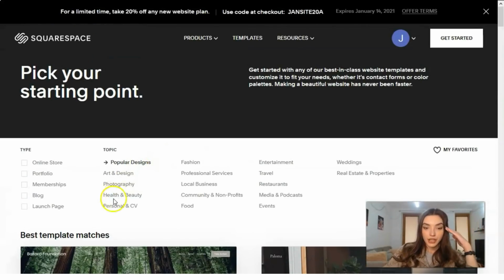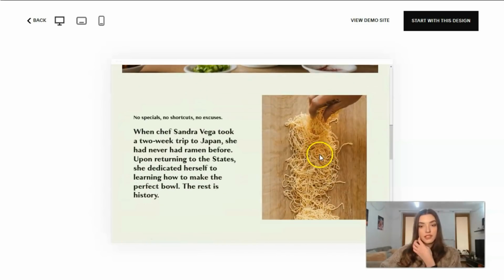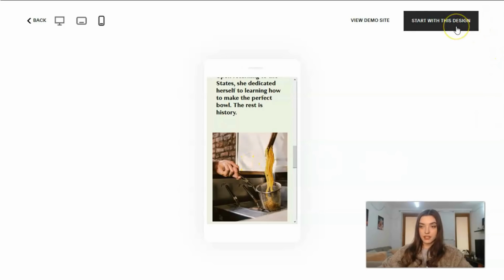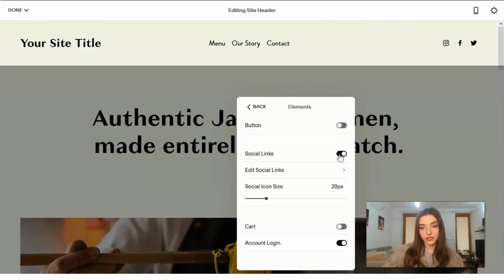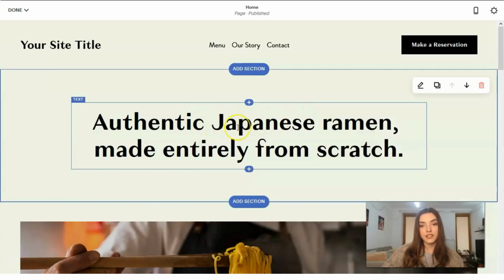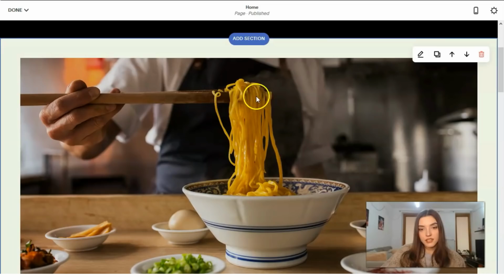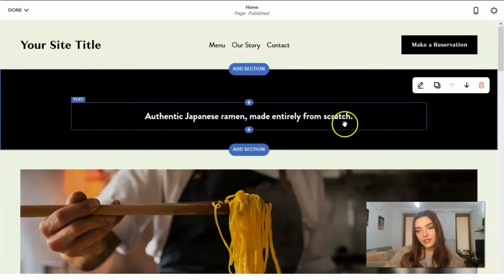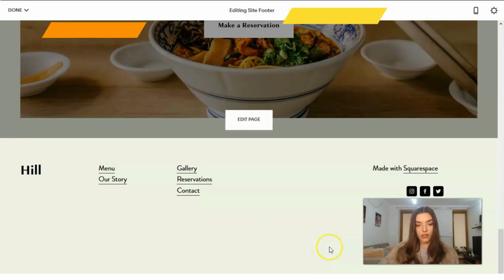✅How to Build A Website For Business 🔥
Welcome! Today we gonna create a website for free , we’ll go over a landing template so you’ll learn how to use Squarespace template to make a website for free. You’ll discover how to create a website with Squarespace and how to build a website for free step by step..

Want to use the Squarespace landing page you just created to get your first subscribers FAST ? Join to our channel now!
how to make a website for free
web design
website tutorial
free website builder
free website
how to create a website for your business
create website